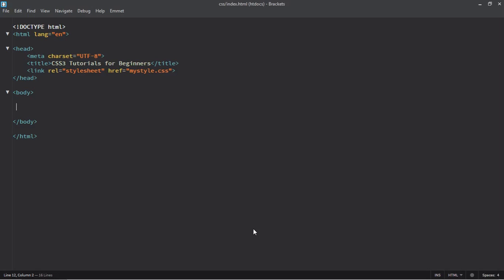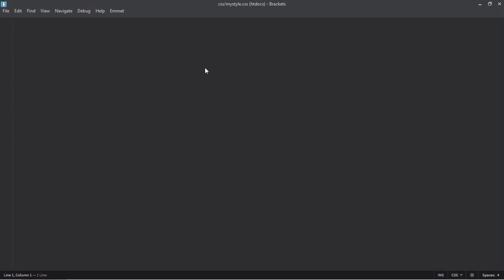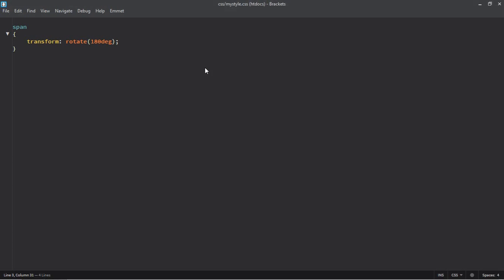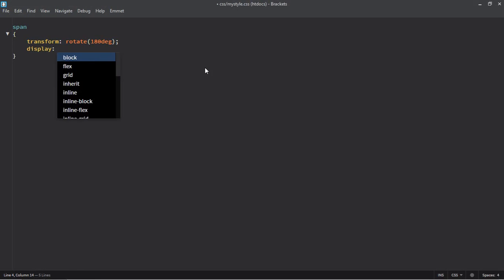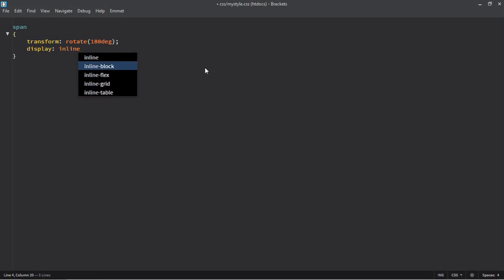How to Rotate Span Element Using CSS3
In this video, you will learn How to Rotate Span Element Using CSS3